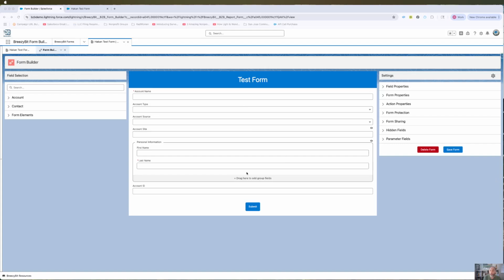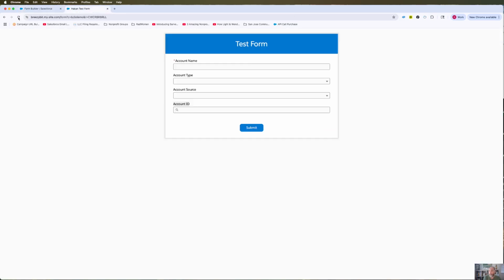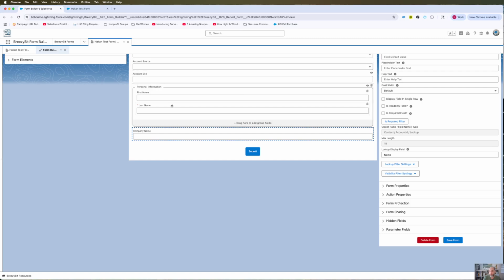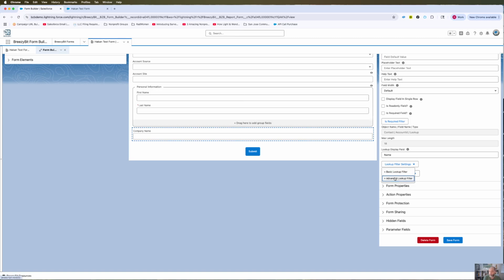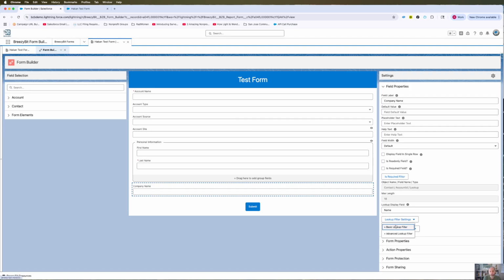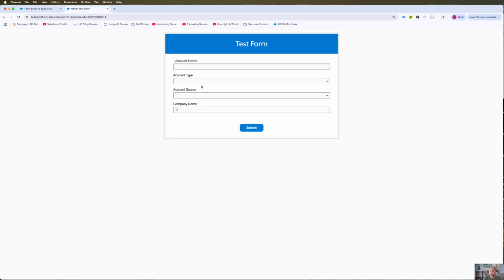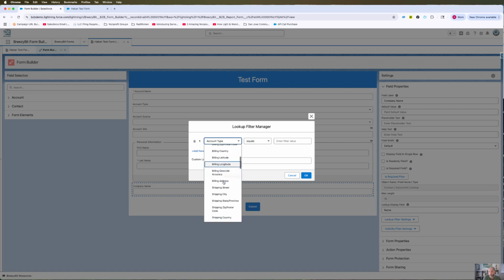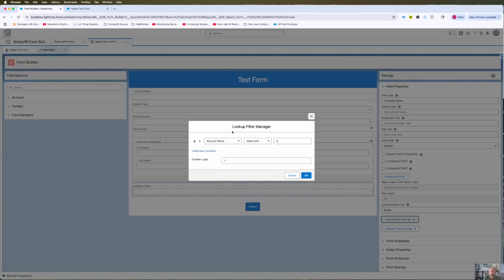How to Set Up Lookup Filters in BreezyBit Forms